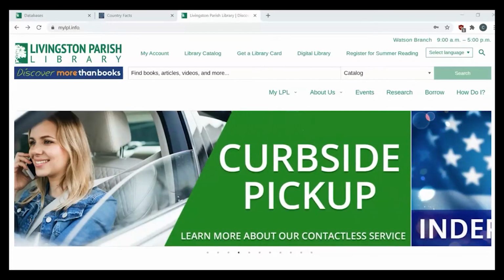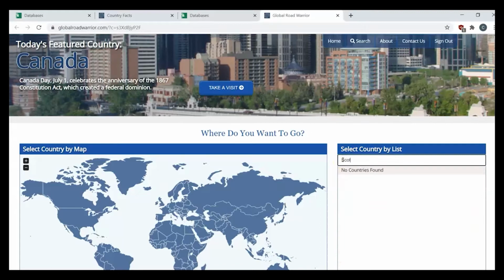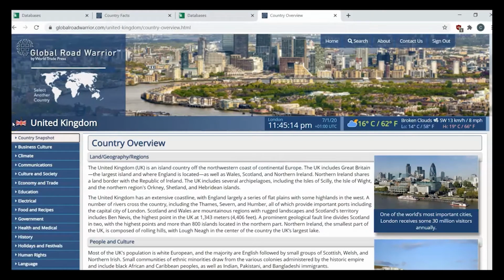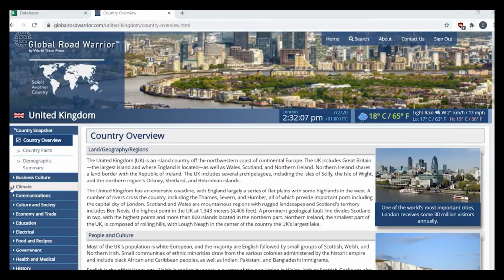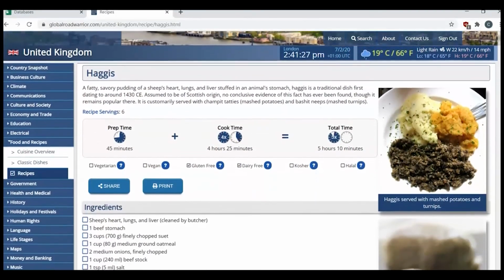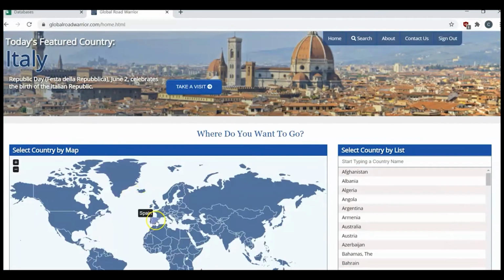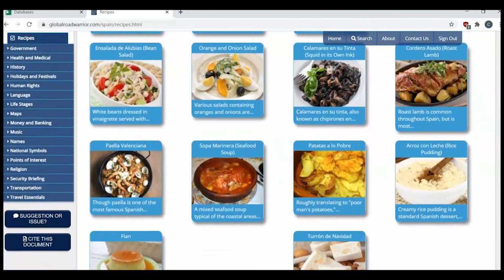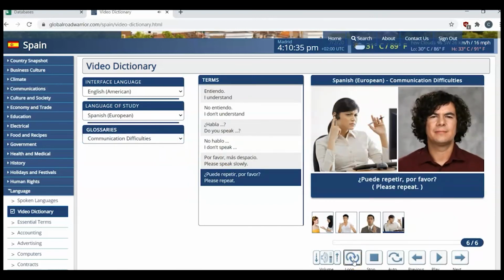Tech Tuesday - Traveling Digital Resources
Grab your virtual passport and join us for Technology Tuesday. Today we're exploring some traveling digital resources to help you learn more about new cultures and experiences from the comfort and safety of your living room.